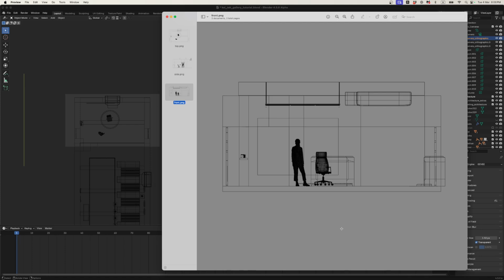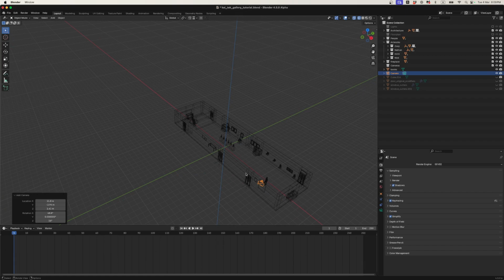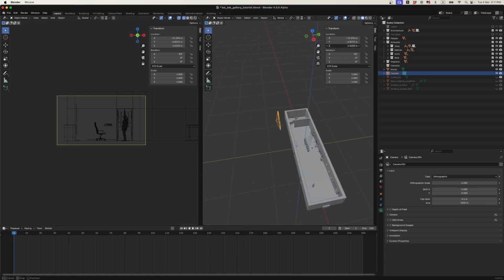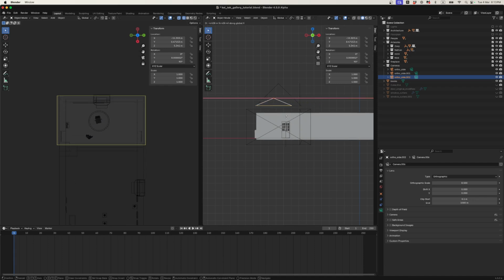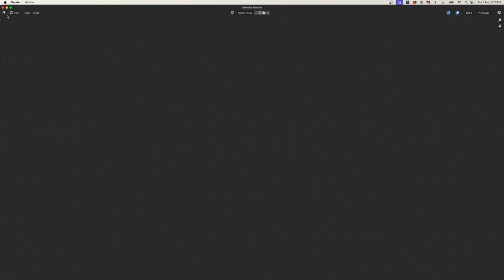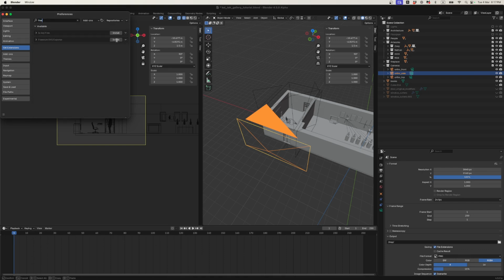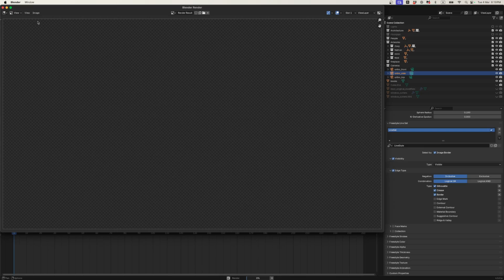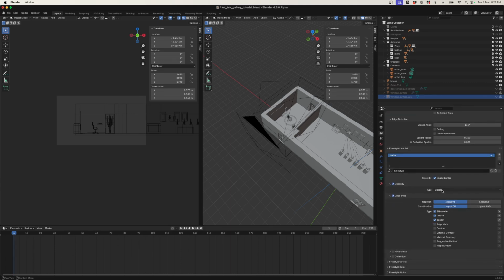Exhibition Design Using Blender: Tutorial 5 - Orthographic Renders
Some very simple techniques for exporting orthographic renders to help communicate your exhibition design.